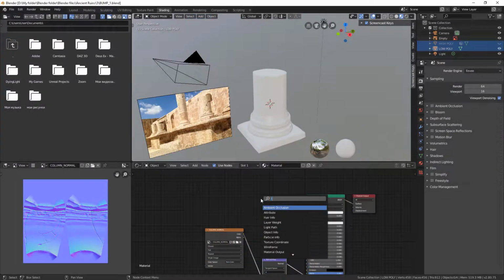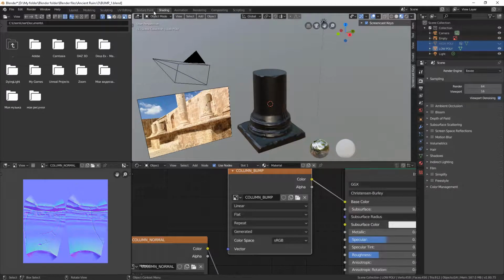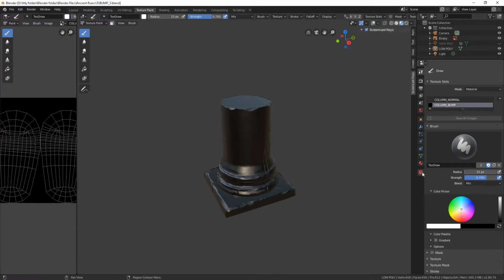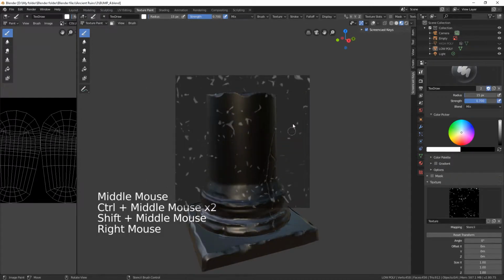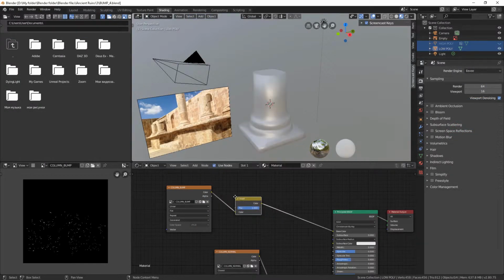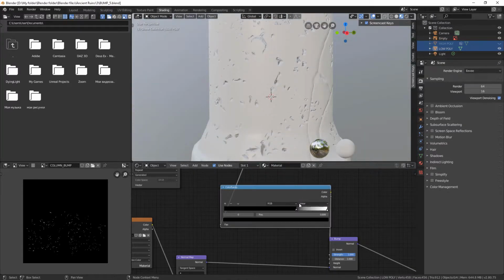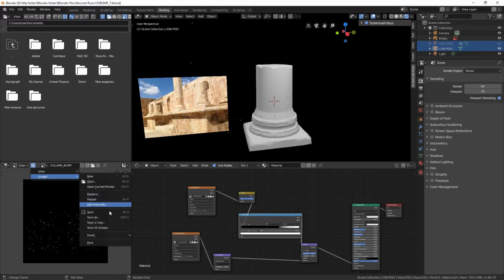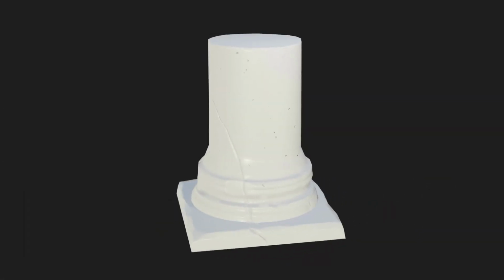Blender 2.8 / 2.80 Modelling a low-poly column / PAINTING HEIGHT MAP / BUMP MAP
This part is about drawing / painting a height map for tiny crevices. Sometimes it's easier to draw your geometry rather than sculpt! In the end we combine both normal and height maps together into the bump map.